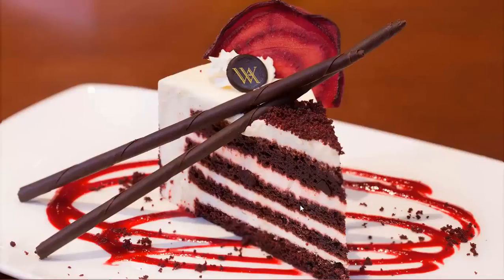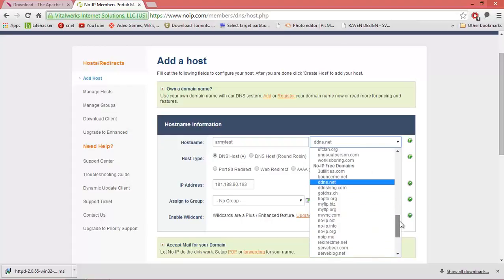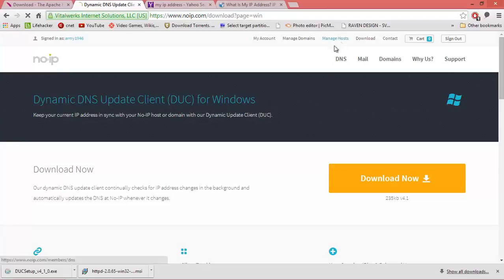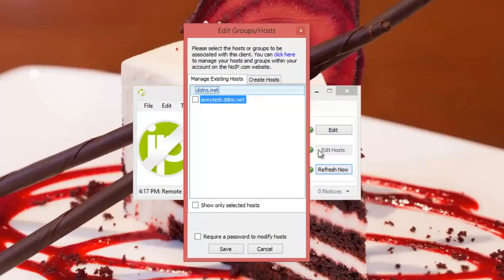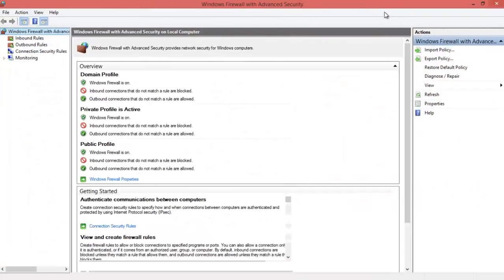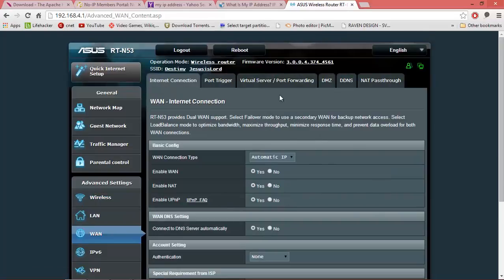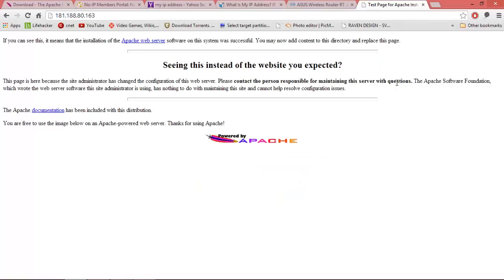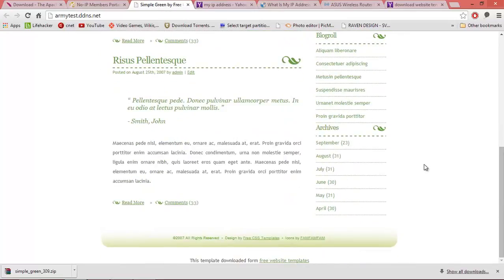Hosting Web Server in Ubuntu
Best tutorial video